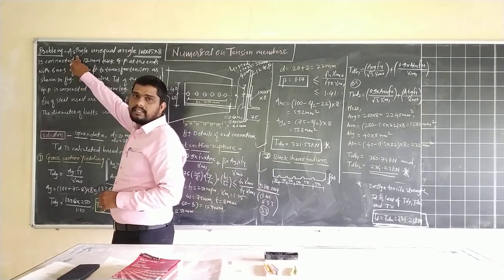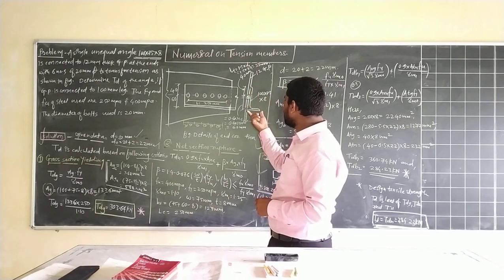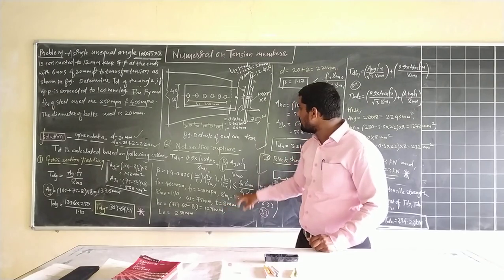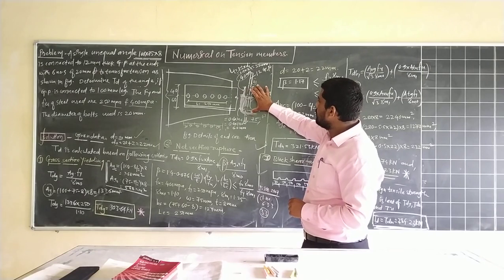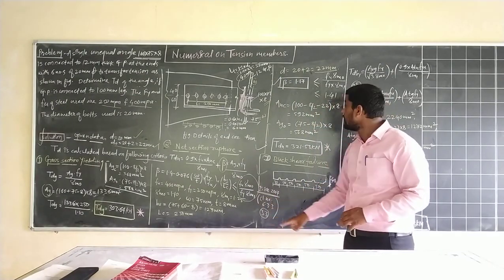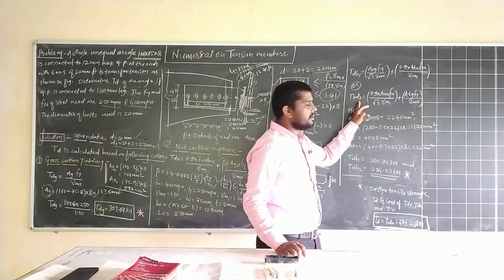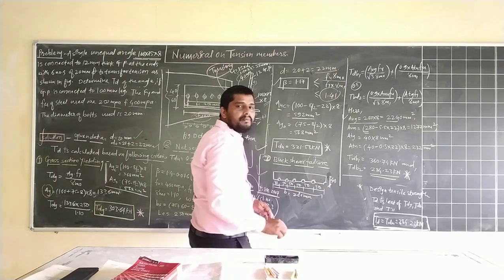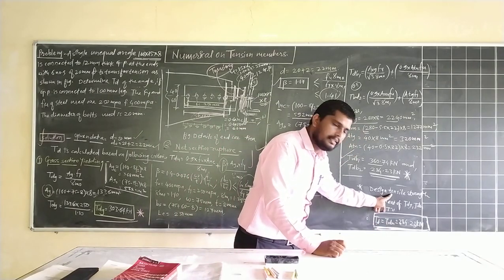Numerical on tension member_2